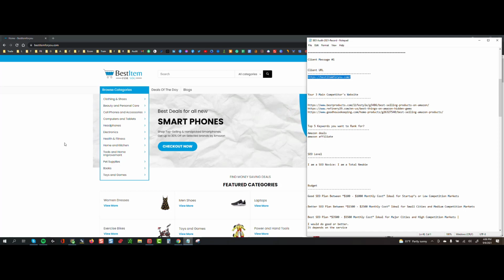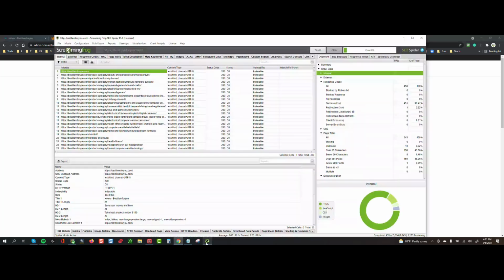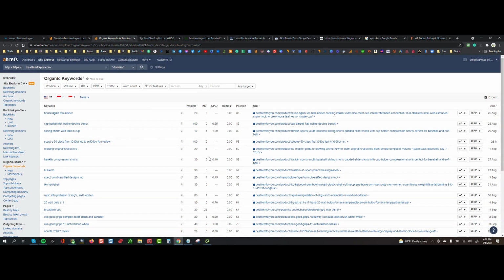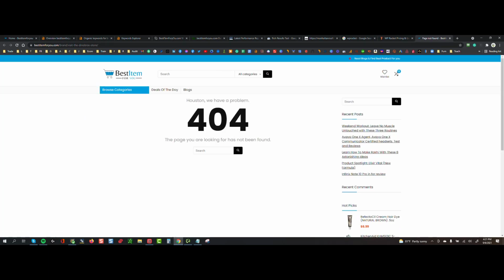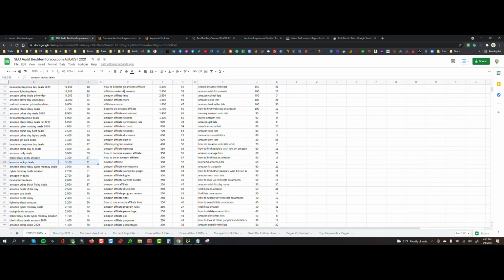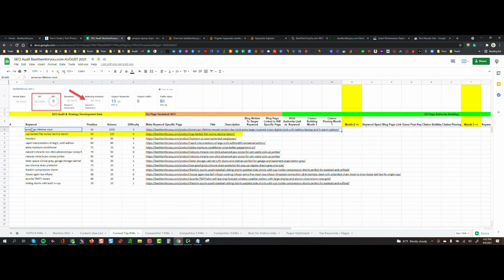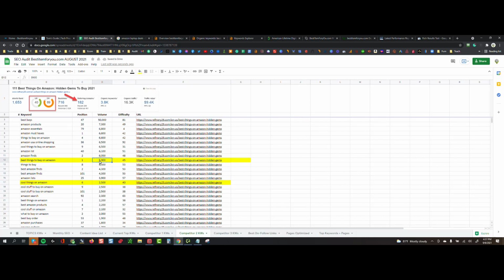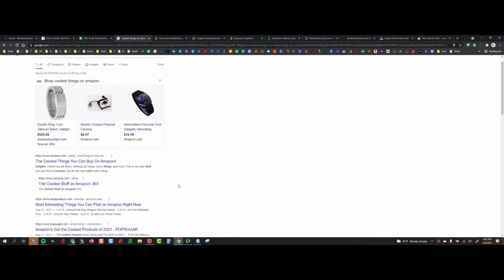SEO for your Amazon Affiliate Sites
In this video, I talk about how to rank your Amazon affiliate site for a keyword you want.

I'll show you the basics of Search Engine Optimization and how it relates to ranking on Google. We'll go over the different tools that can help make SEO easier for you and which ones are best for getting ranked fast!